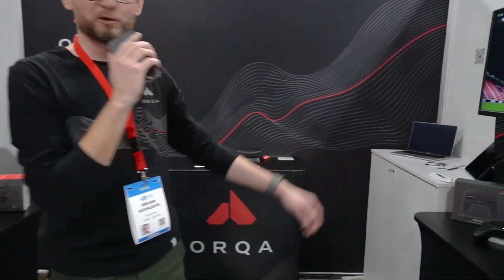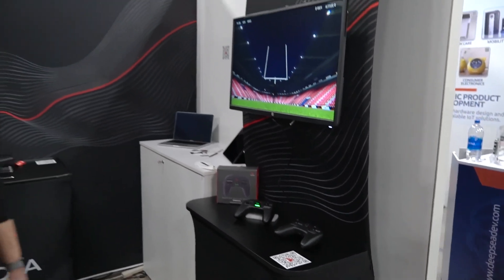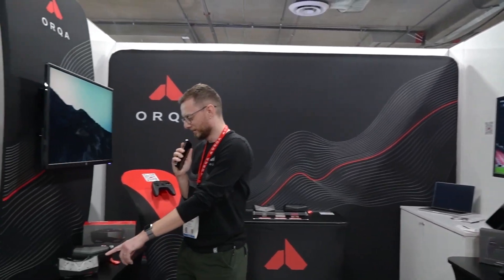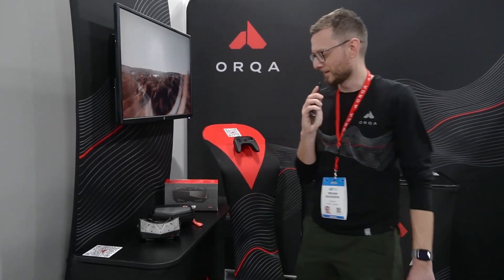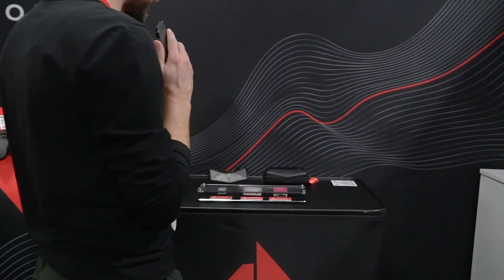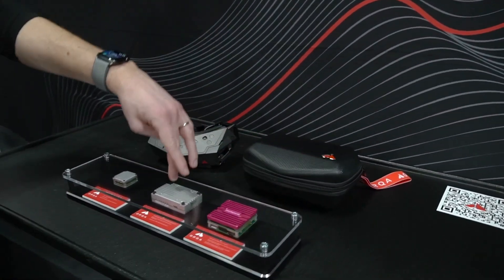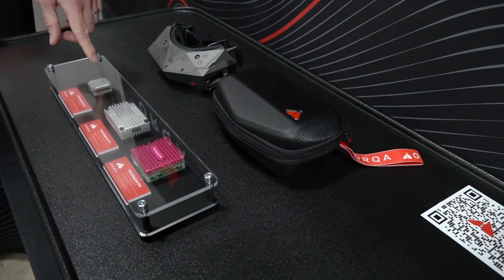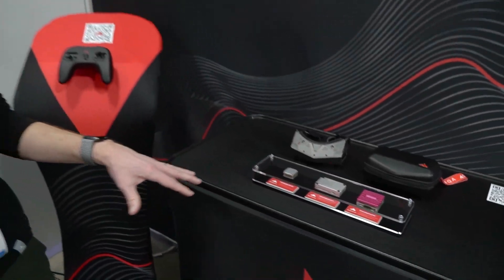Orqa CEO, Srdan Kovacevic about new products at CES 2022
ORQA presents a couple of new products at this year's CES.

First off, there's an FPV drone simulator, FPV.Skydive, as well as wireless radio controller for FPV drones and simulators, FPV.Ctrl - an ideal entry-level combination for getting into the world of FPV!

Furthermore, a brand new and improved version of the FPV.One goggles - FPV.Pilot is now available for all those who wish to take full advantage of a completely redesigned, both mechanically and electronically, pair of ORQA goggles.

 Finally, a little teaser of highly anticipated FPV digital 5G module, 2.4 gigaherz module, intended for enterprise applications, and a tiny, 5.8 gig freestyle and racing FPV digital module - expected to launch between June and July this year!